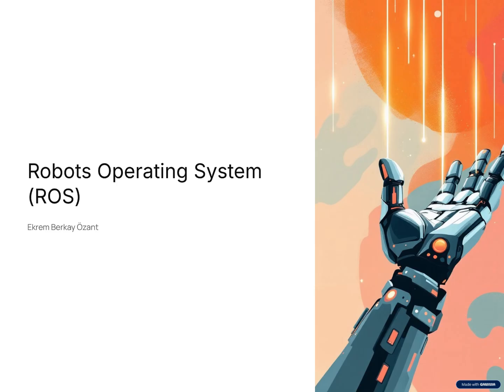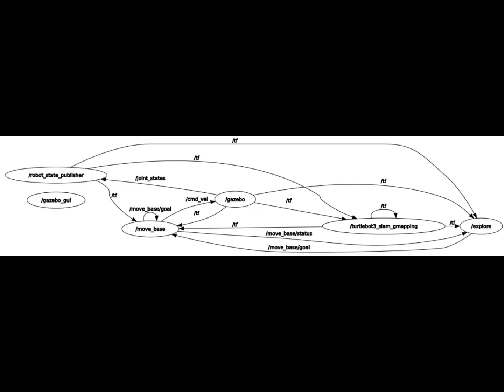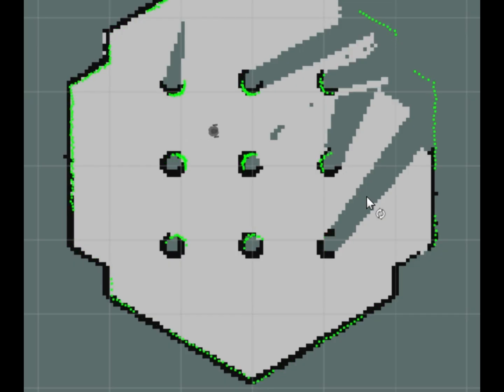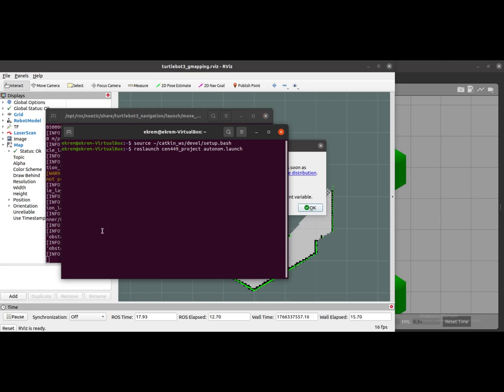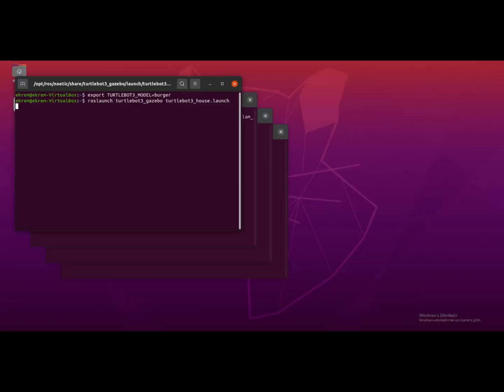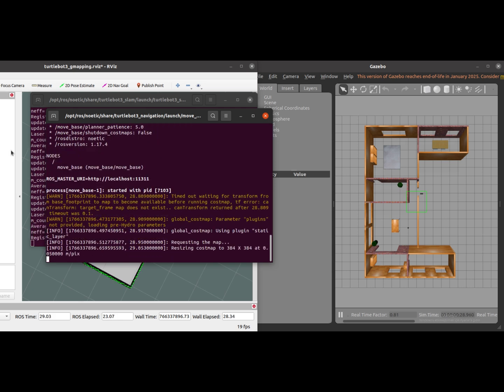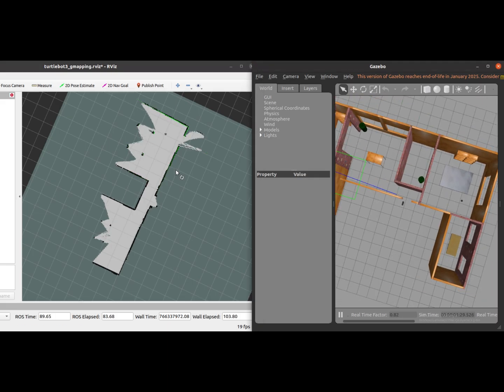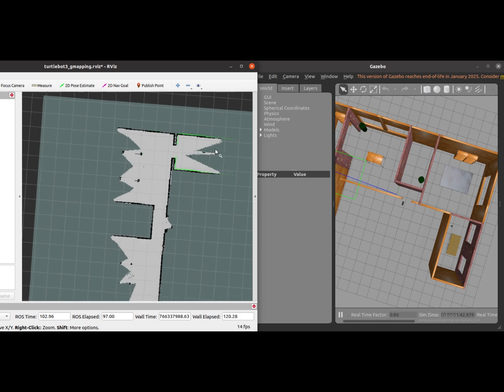ROS Project 1